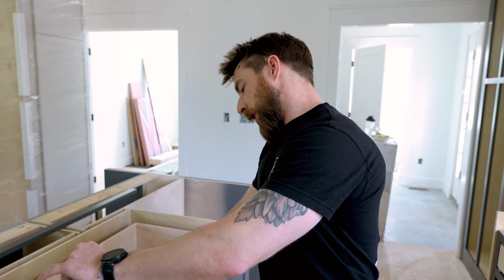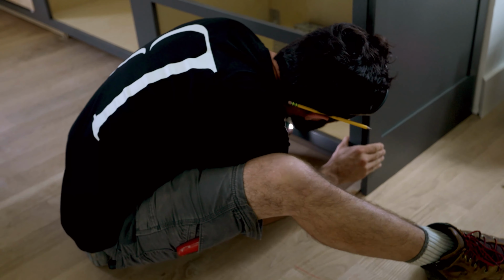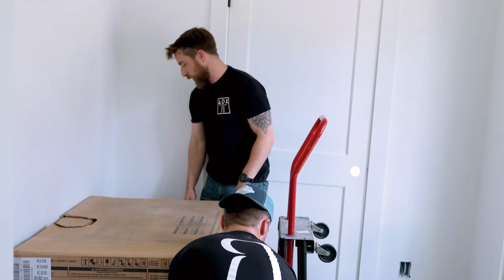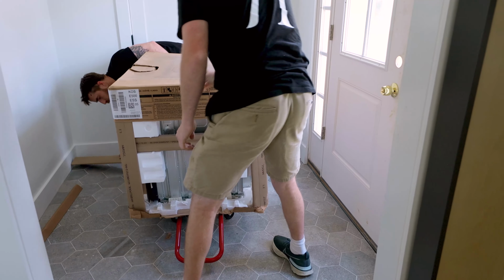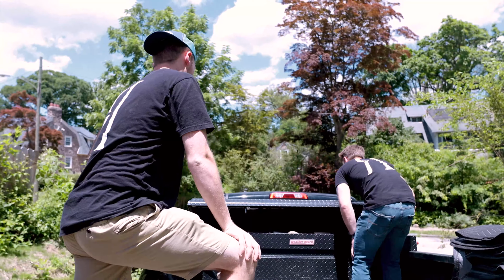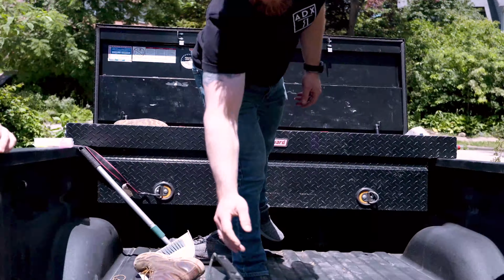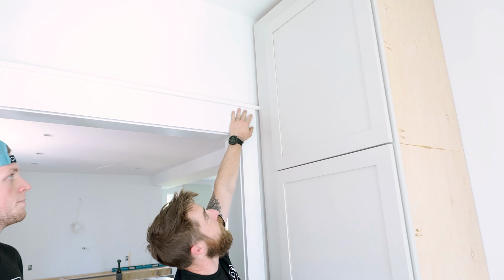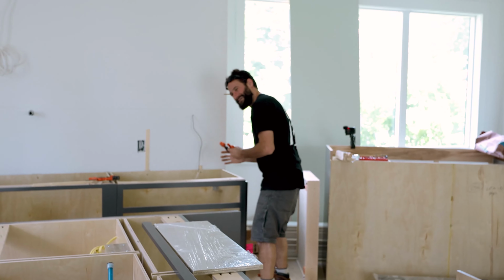Chipotle Doesn't Sell Fish??